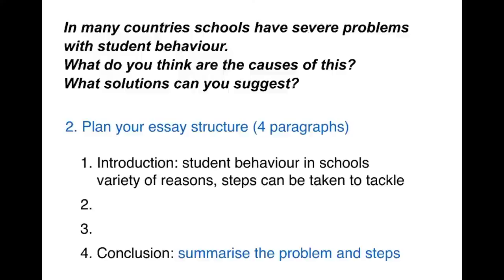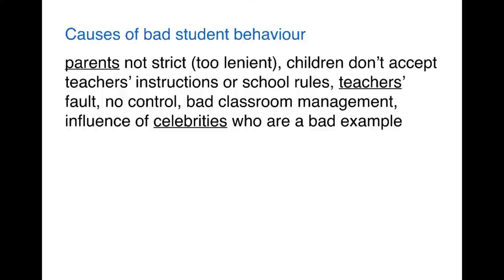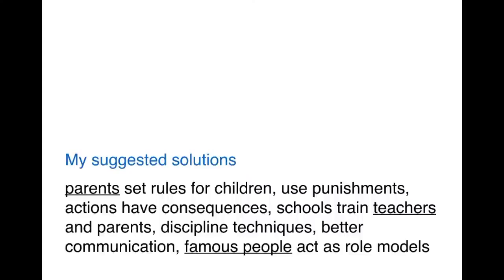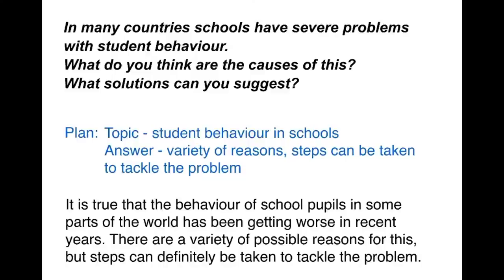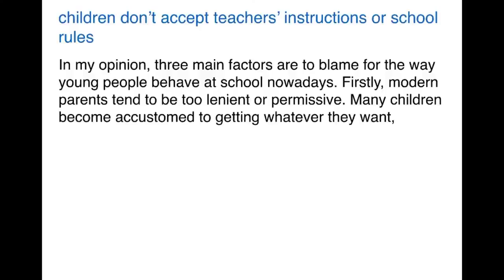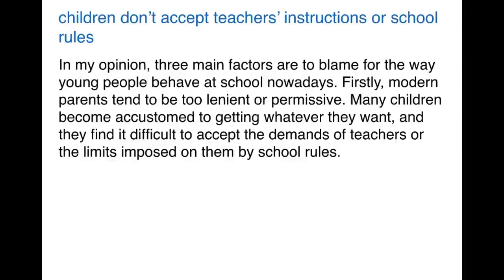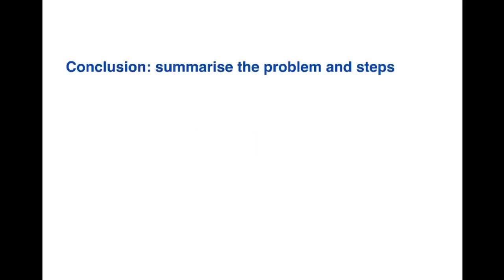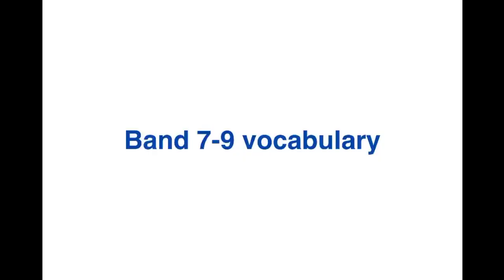IELTS Simon Writing Task 2 Lesson 8 Problem and Solution essay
This video, presented by Albert Nguyen, provides a comprehensive guide to writing a Band 9 Problem and Solution essay for the IELTS Writing Task 2. Using a sample question from the Cambridge IELTS 4 book, the lesson breaks down the process into three logical stages: understanding the task, planning the structure, and writing the content.

Key Stages of Essay Preparation:
Planning and Structure (0:48 - 6:53):

Understand the Prompt: Highlight the core task (causes and solutions) and the topic (student behavior in schools) (0:54 - 1:44).
Essay Structure: Use a four-paragraph format: Introduction, two main body paragraphs (one for causes, one for solutions), and a conclusion (1:56 - 3:21).
Brainstorming: Develop specific ideas, such as blaming parents, schools, and celebrities for bad behavior, and then pairing them with actionable solutions (3:24 - 6:53).
Writing the Essay (7:01 - 15:31):

Introduction: Start with a paraphrase of the prompt and an overview sentence introducing the causes and solutions (7:27 - 8:47).
Body Paragraph 1 (Causes): Discusses parents being too lenient, teachers' classroom management issues, and the influence of celebrities (9:03 - 11:45).
Body Paragraph 2 (Solutions): Focuses on parents setting firm rules, schools training teachers on discipline, and celebrities acting as positive role models (11:48 - 14:24).
Tips for Success:
High-Level Vocabulary: Use sophisticated phrasing like "steps can be taken to tackle the problem," "three main factors are to blame," "lenient or permissive," and "public figures" (15:34 - 16:41).
Clear Linking: Use transition markers such as "firstly, secondly, finally" or thematic transitions like "at the same time" to maintain flow between ideas (4:40 - 5:17, 13:46 - 14:12).